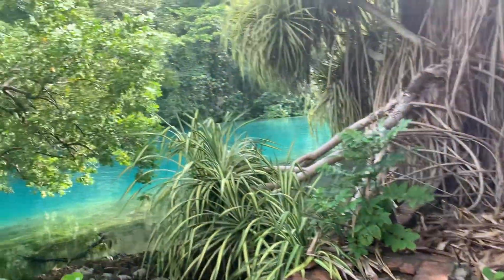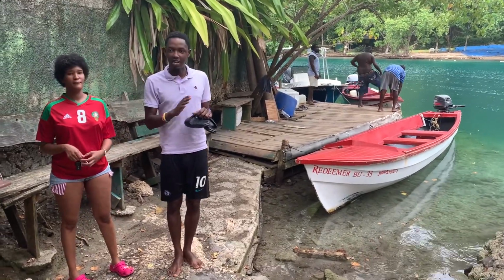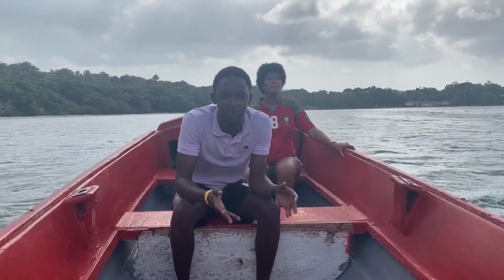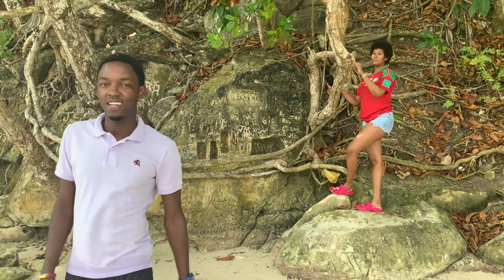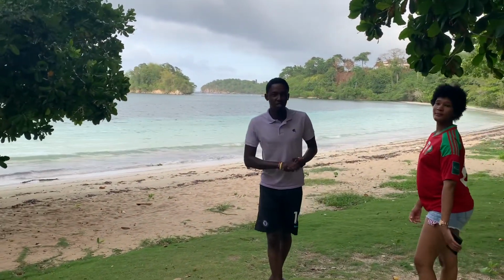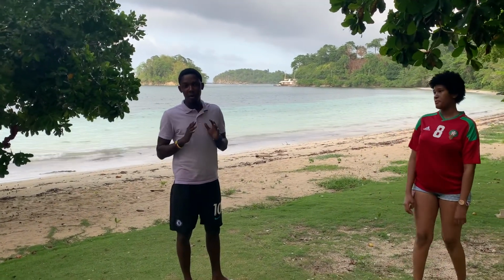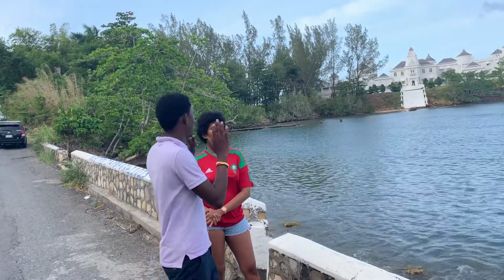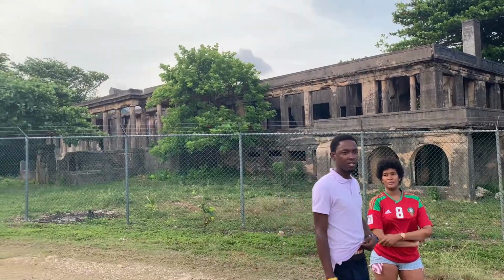Portland Adventure Part 2 (Blue Lagoon and many more)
This video is a continuation of some of the most exotic attraction in Portland Jamaica. it also includes some fun facts about the different attractions.
have fun!